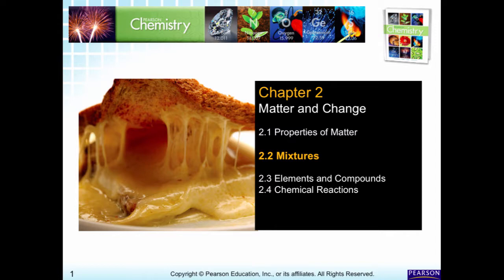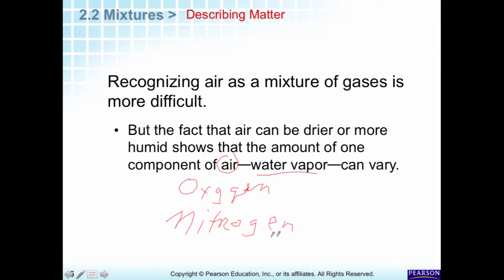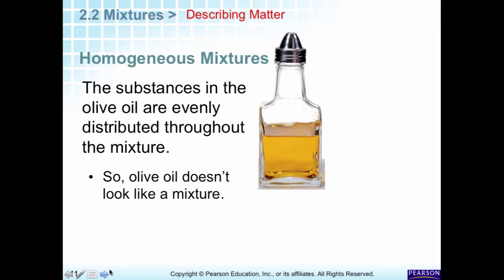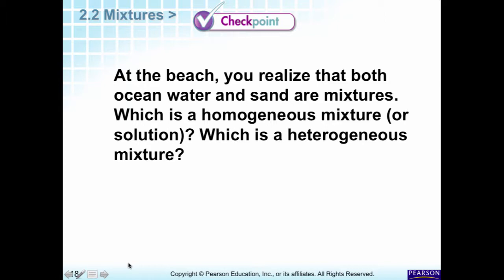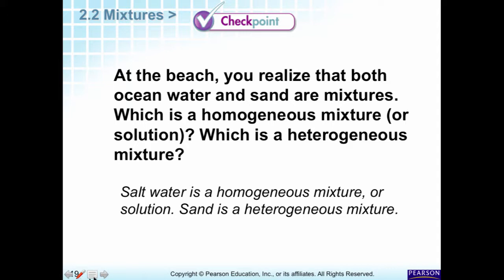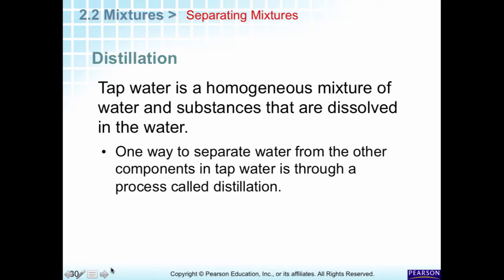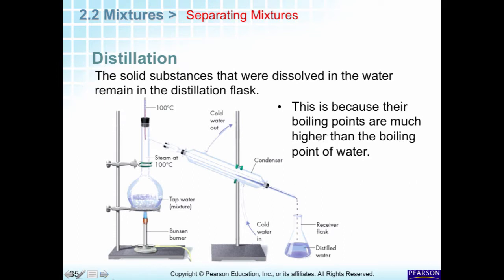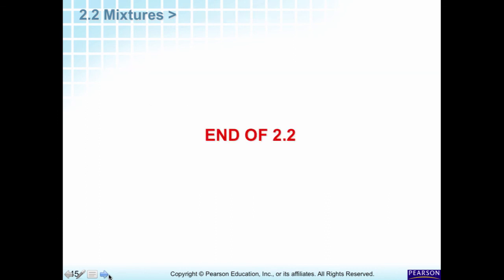Chapter 2.2 Mixtures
Table of Contents:

00:26 - Classifying Mixtures
00:34 - Describing Matter
01:22 - Describing Matter
02:04 - Describing Matter
03:09 - Describing Matter
03:13 - Describing Matter
03:14 - Chicken Soup- Heterogeneous
03:15 - Describing Matter
03:18 - Describing Matter
03:20 - Describing Matter
03:20 - Chicken Soup- Heterogeneous
03:21 - Describing Matter
03:21 - Describing Matter
04:13 - Describing Matter
04:31 - Chicken Soup- Heterogeneous
05:08 - Describing Matter
05:13 - Describing Matter
05:15 - Describing Matter
05:18 - Describing Matter
06:06 - Describing Matter
06:29 - Describing Matter
06:47 - Describing Matter
07:00 - Describing Matter
07:02 - Describing Matter
07:03 - Describing Matter
07:04 - Describing Matter
07:12 - Describing Matter
07:58 - Describing Matter
08:25 - Describing Matter
08:39 - Describing Matter
08:42 - Describing Matter
08:46 - Describing Matter
08:48 - Describing Matter
09:17 -
10:15 - Separating Mixtures
10:30 -
19:09 - Glossary Terms
19:20 - Glossary Terms
19:22 - END OF 2.2